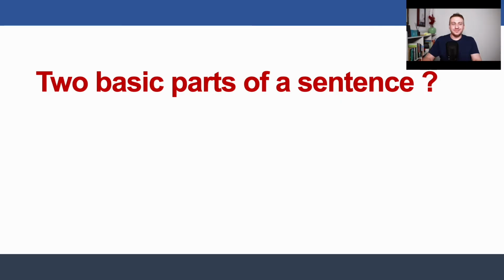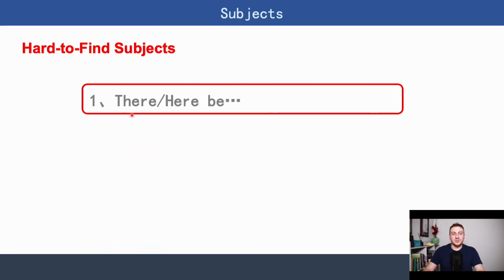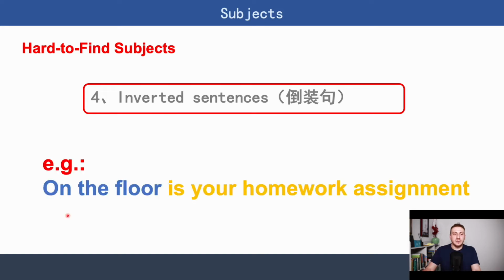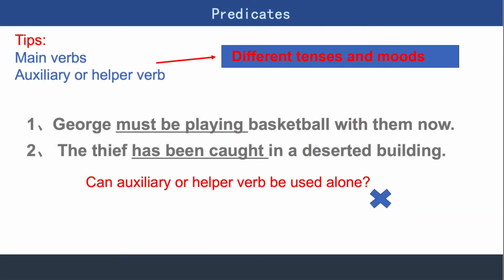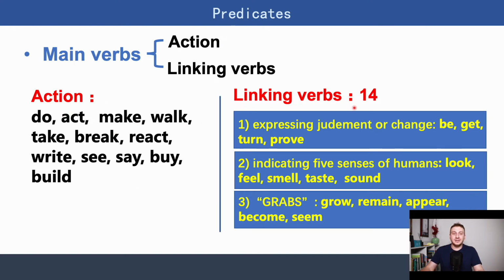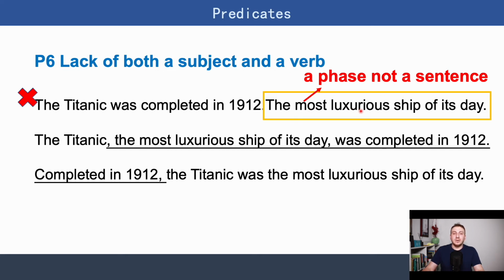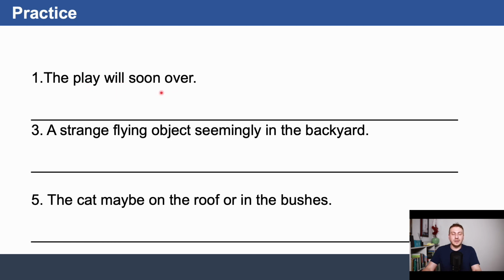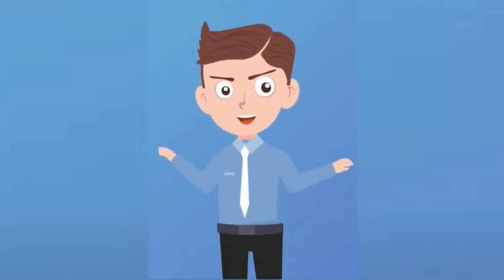Basic Parts of a sentence: Subject & Predicate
Subjects are nouns and other forms that can function as nouns, such as pronouns, clauses, infinitives and gerunds. A subject is the topic, the theme, the gist, or the focus of the sentence. Most of the times the subject is at the beginning of a sentence. However, we do have four situations where the subject either comes after the verb or it is missing.
Predicates are the parts of sentences containing the verbs, as weak as other words such as direct objects, predicate nouns, predicate adjectives, and other adverbs or adverbial phrases. In short, the predicate is everything that is not the subject.
This video will teach you everything you need to know about subjects, how to identify the subject in a sentence, and how to use different subjects to shift focus. You will also learn about two types of verbs: action verbs and linking verbs, as well as predicates.

主语是名词和其他可以用作名词的形式，如代词、从句、不定式和动名词。主语是句子的主题、主题、主旨或陈述对象。大多数情况下，主语都位于句子的开头。然而，确实存在四种情况使得主语要么在动词后面，要么不在动词后面。
谓语是句子中包含动词的部分；谓语与直接宾语、谓语名词、谓语形容词和其他副词或副词短语作用相近。简而言之，谓语是所有非主语的集合体。
这段视频将告诉你所有你所需的的关于句子主题的知识，例如如何辨识句子中的主题，以及如何使用不同的主题来转移陈述对象。你还将学习两种类型的动词：动作动词和连接动词，以及谓语。